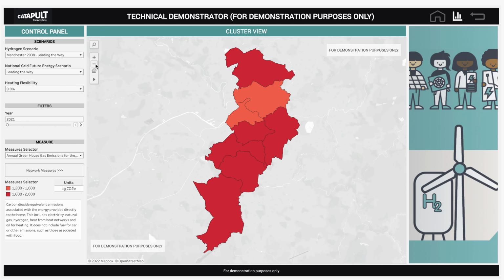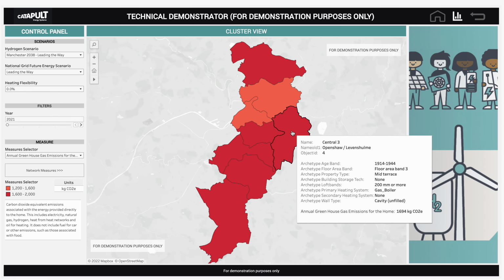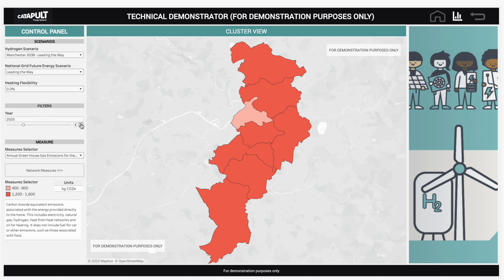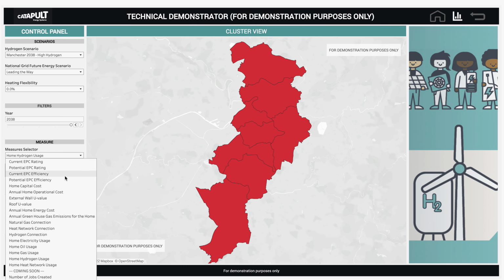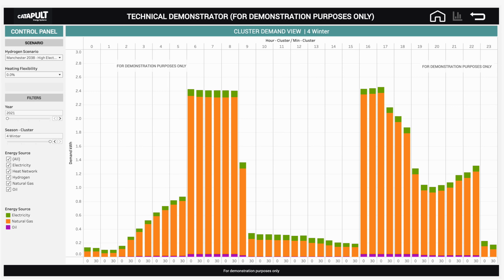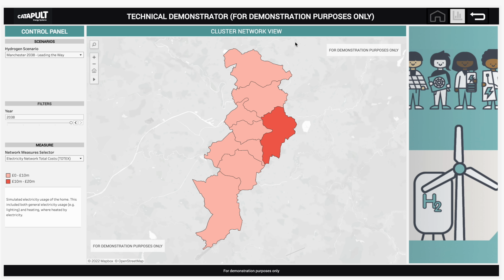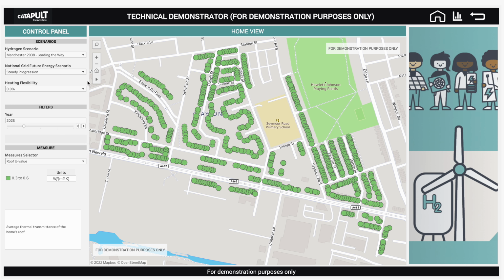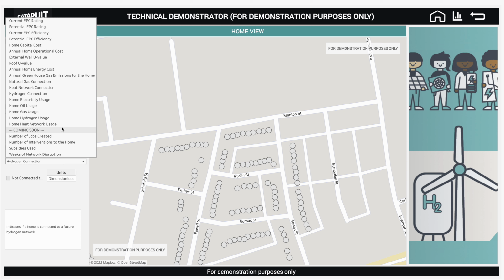Energy System Digital Twin - Technical Demonstrator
digitaltwins have long been spoken about as one of the key solutions arising from digitalisation, empowering their users with the information and insights they need to make more informed decisions.

This technical demonstrator was developed using some of Energy Systems Catapult’s core modelling capabilities.

A visual demonstrator was also developed in a collaboration between Energy Systems Catapult, the Alan Turing Institute and CityScape Digital